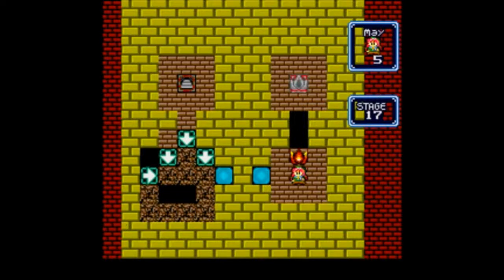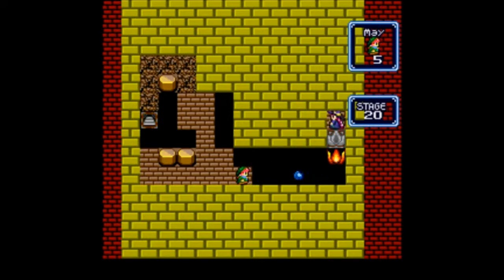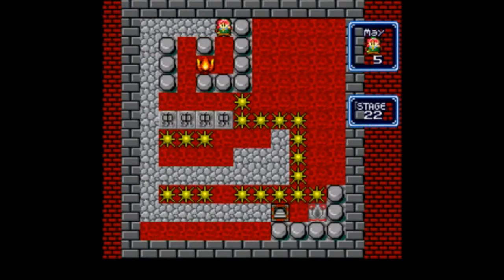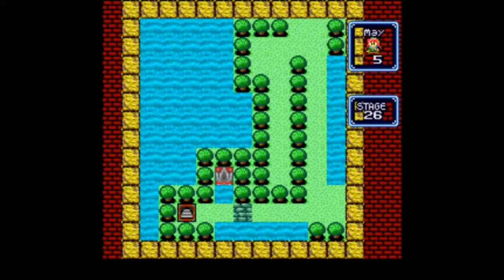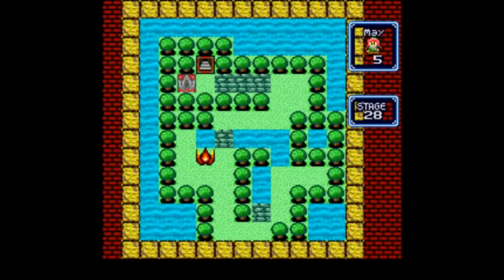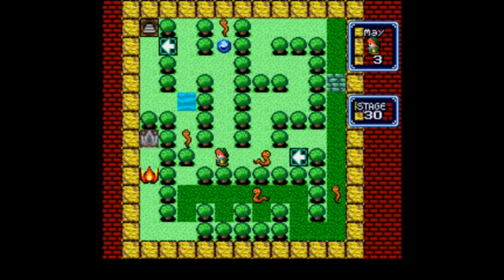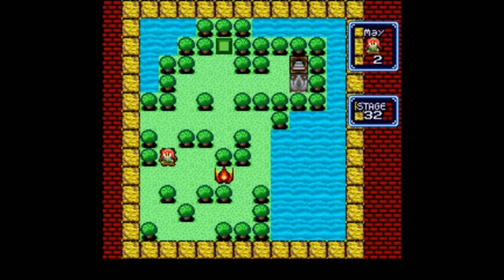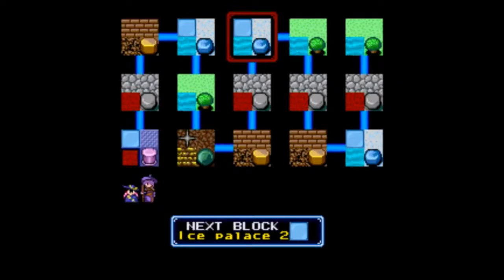Let's Play Little Magic- Ep 2- Snakes on a Plain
Our first real encounters with enemies, plus new and interesting tile types. Things are starting to get a bit harder here...